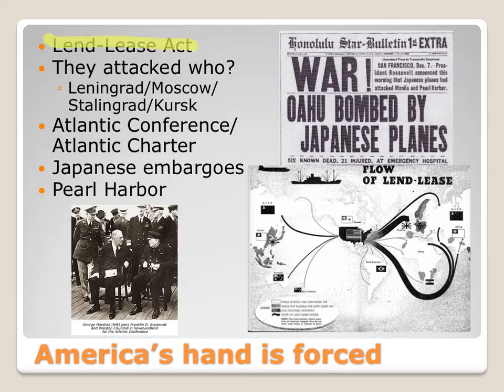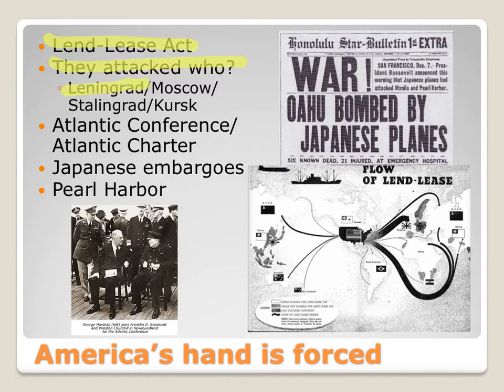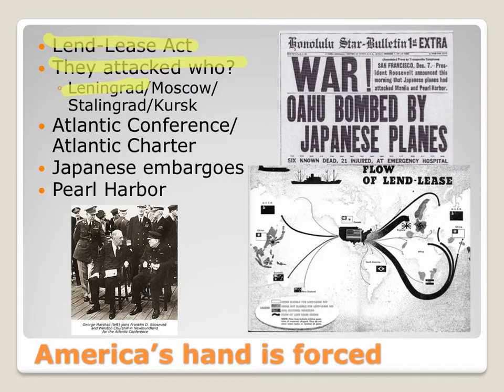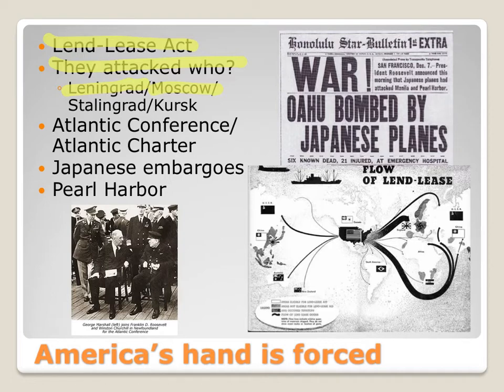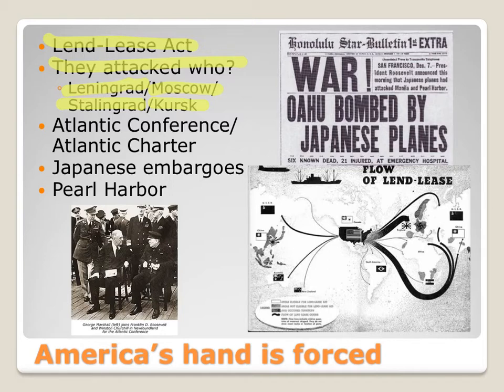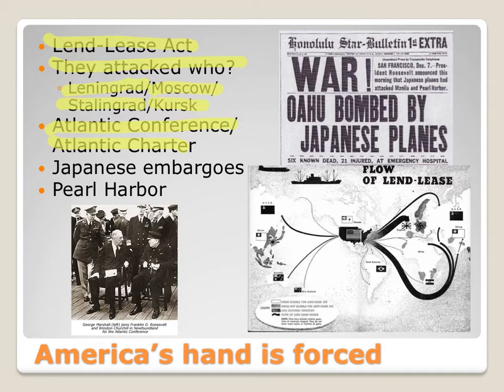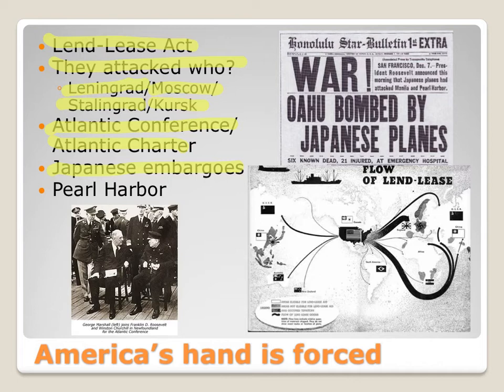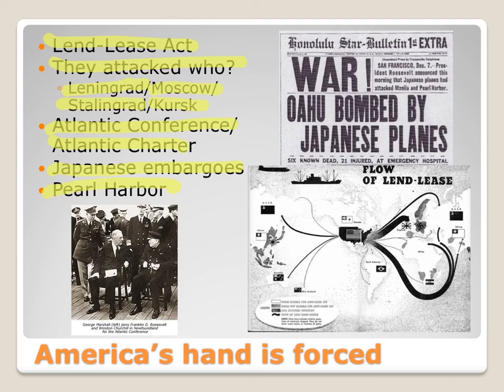WWII Slide 3 America's Hand is Forced